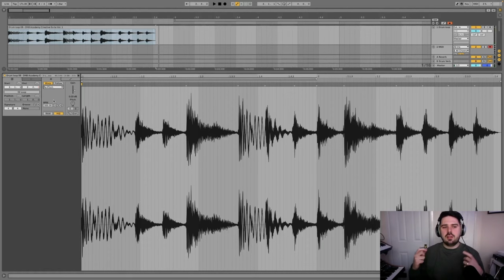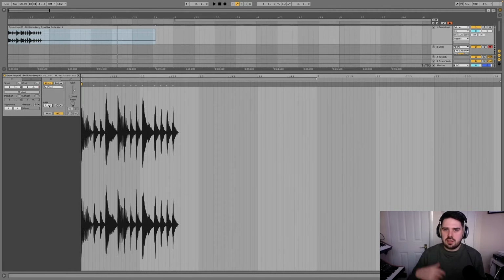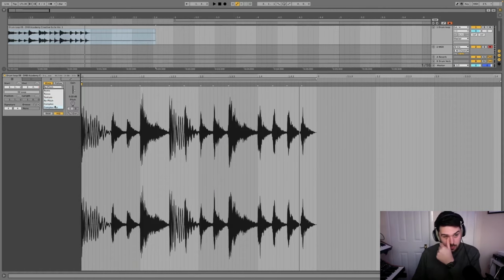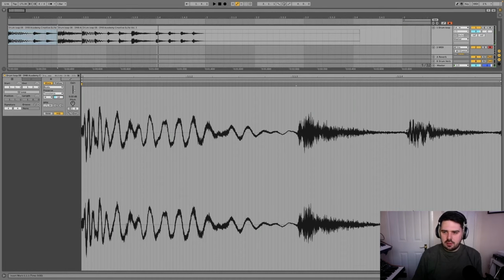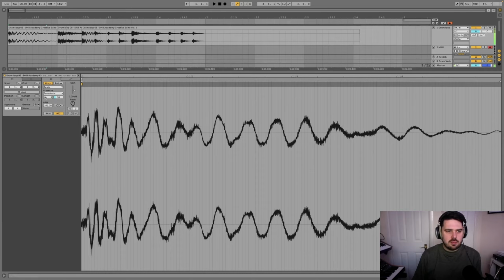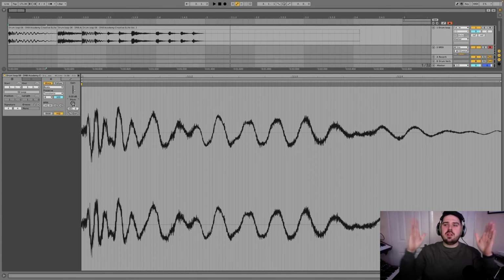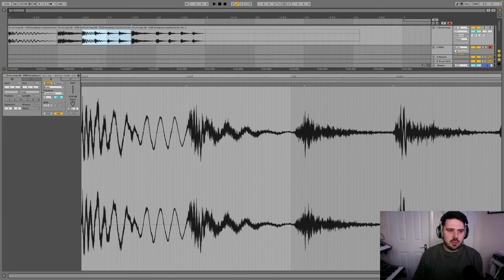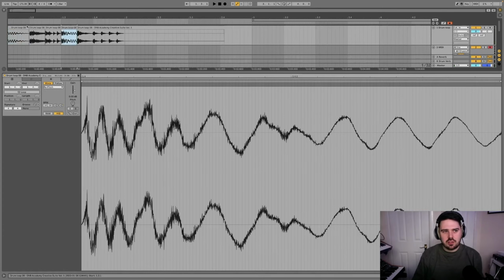How to make cool GLITCHES | DNB Academy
In this tutorial, learn how to make cool audio glitches to add movement and detail to your Drum & Bass productions.

Related written guide: How to Make Drum and Bass: A Step-by-Step Guide for Beginners